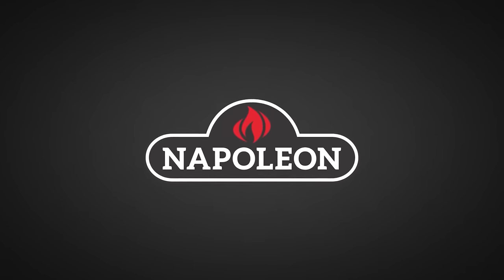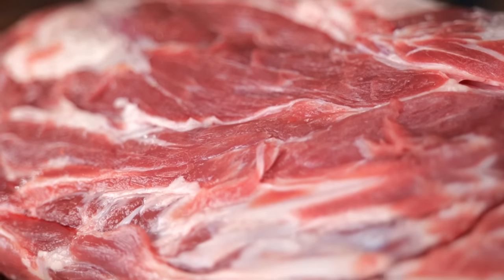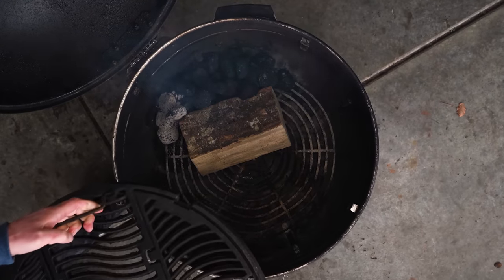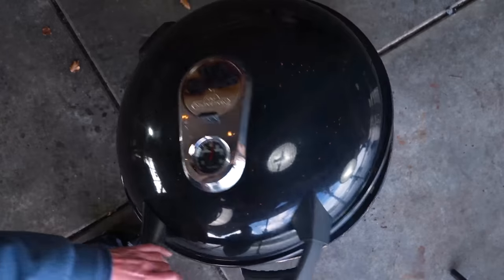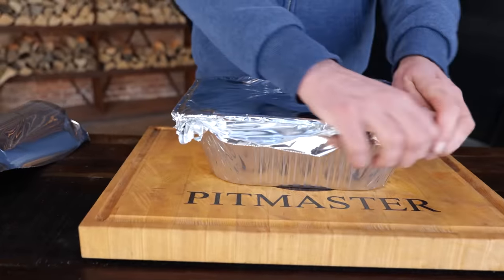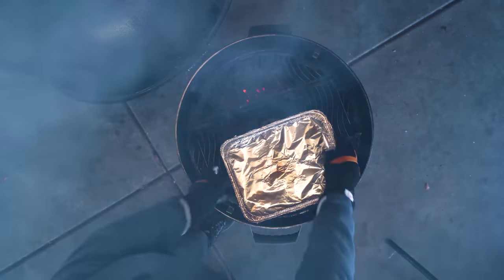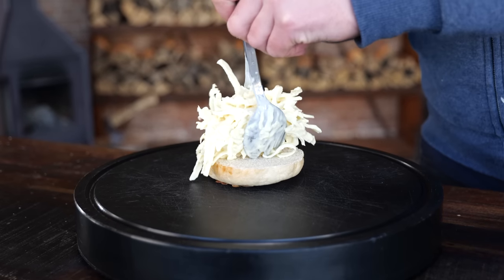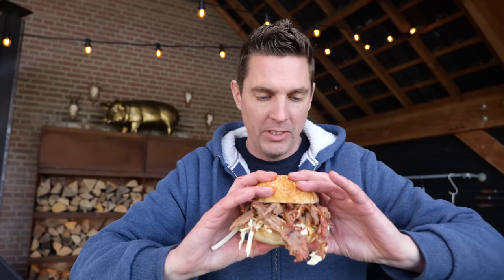I Found The Perfect Meat for BBQ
SANTOKU KNIFE

0:00 - intro
0:09 - traditional bbq pulled pork
0:40 - pork neck collar
1:41 - BBQ seasoning
2:22 - napoleon kettle grill
2:40 - indirect smoking
3:59 - dial in temperature
5:30 - wrap the pulled pork
7:26 - unwrap and pull the pork
8:45 - homemade easy coleslaw
9:24 - santoku knife
10:36 - build up pulled pork sandwich